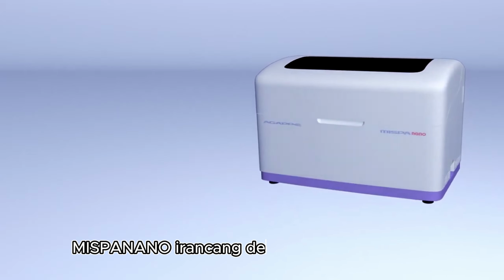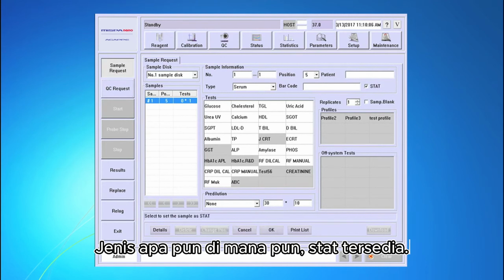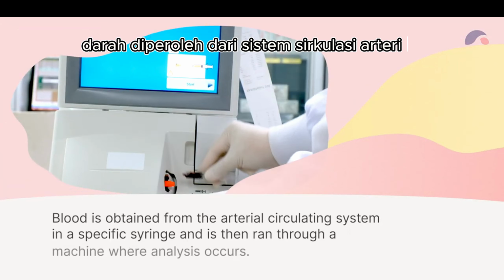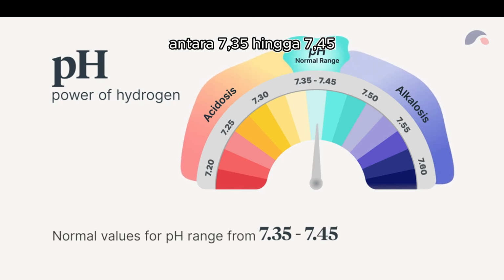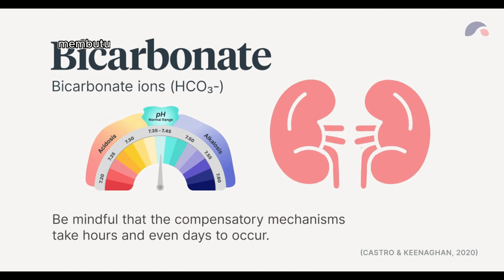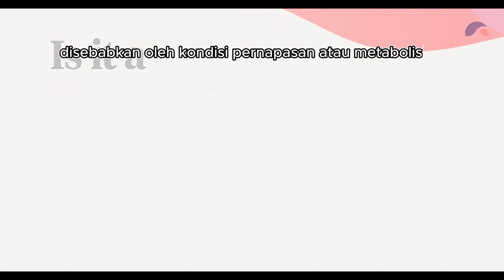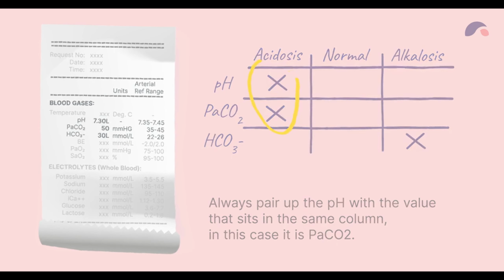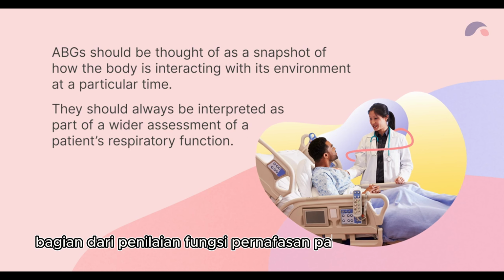Clinical chemistry analyze and Blood Gas Analyze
Poltekkes Kemenkes Banten
Dosen pengampu :
Nurmeily Rachmawati, S.Pd, M. Si
Nama mahasiswa :
Dika Husaini Suheri
NIM :
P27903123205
Kelas :
1E